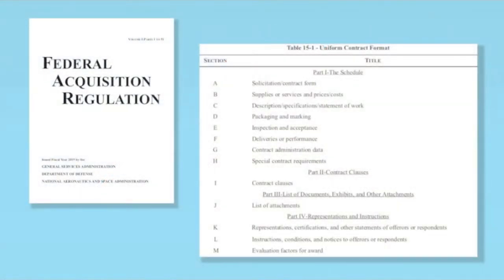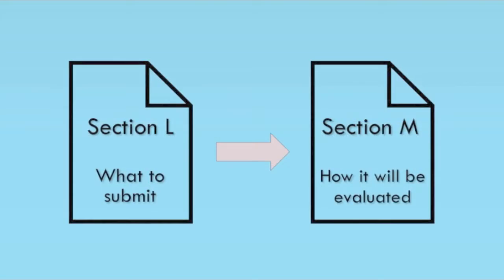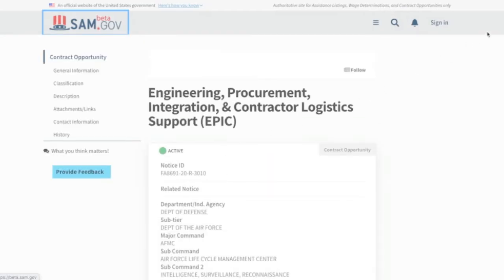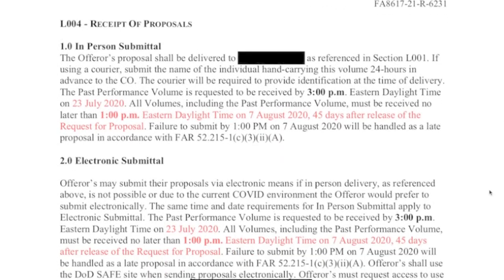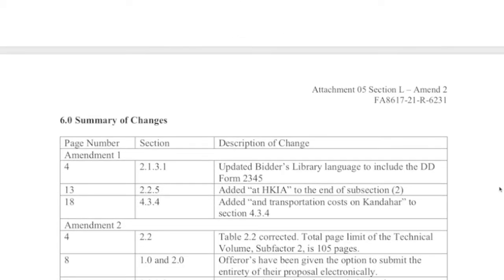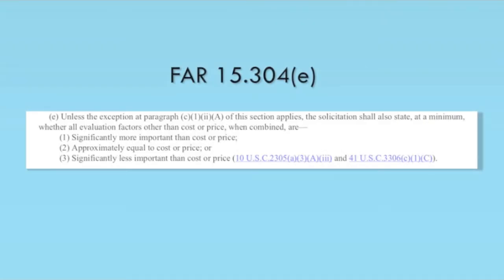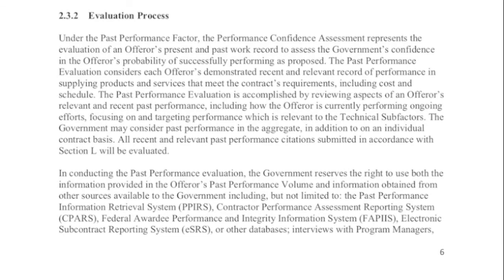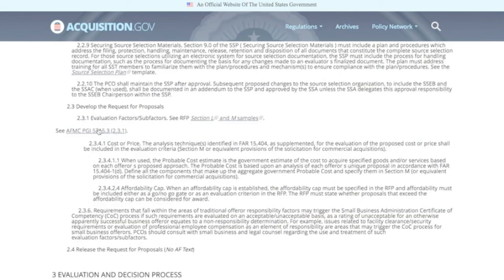5 Minute Fix - "Sections L & M"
This video describes the purpose of sections L & M in a competitive solicitation.